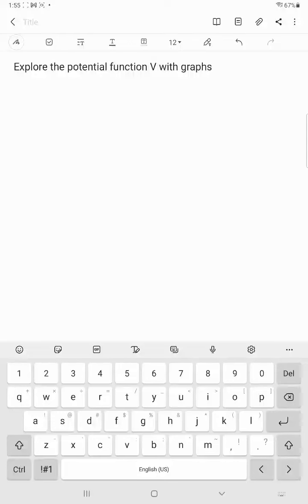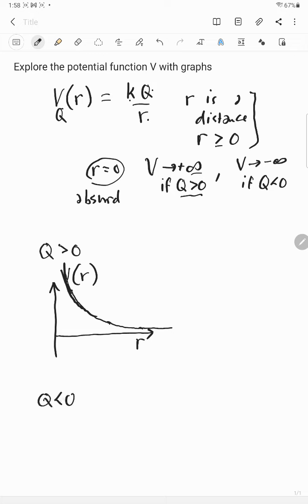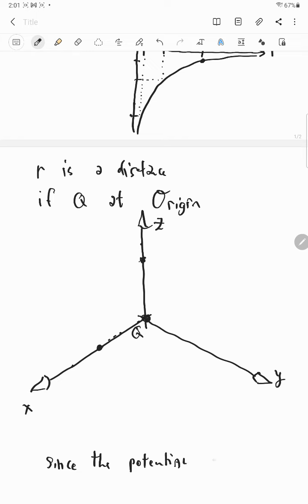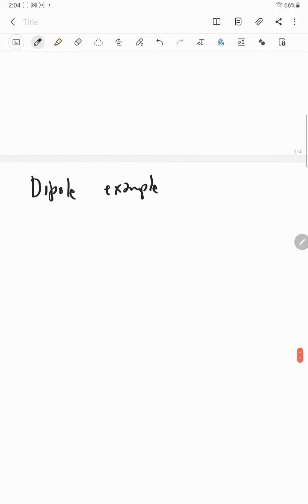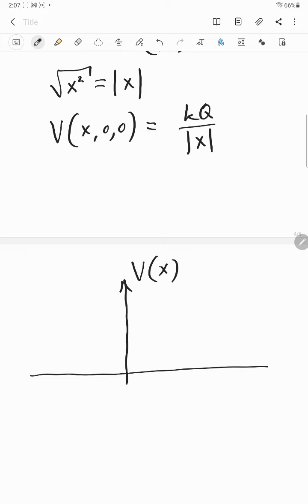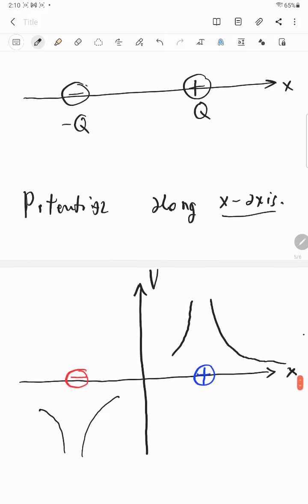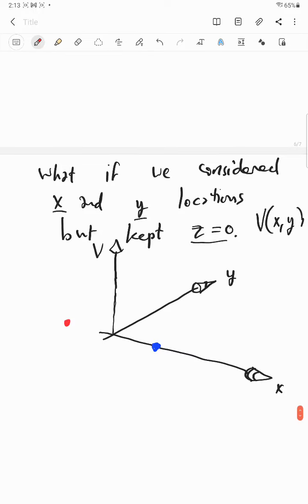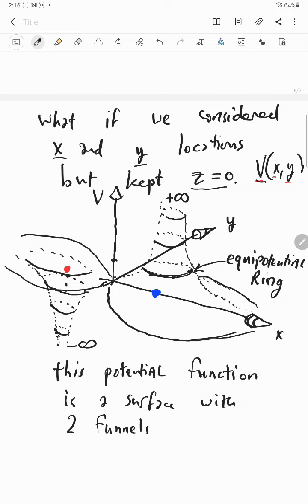Graphs of Potential and Equipotential Surfaces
Introduce thinking about pictures of the potential function. we also see that there are Surfaces in space over which the potential has a single value. These Surfaces are called Equipotentials